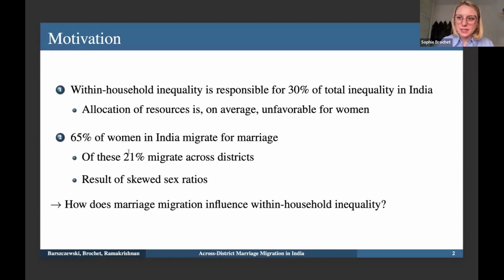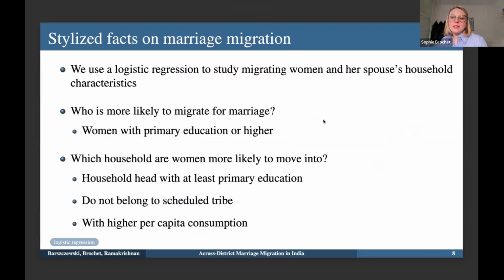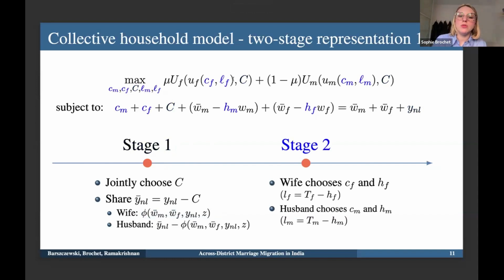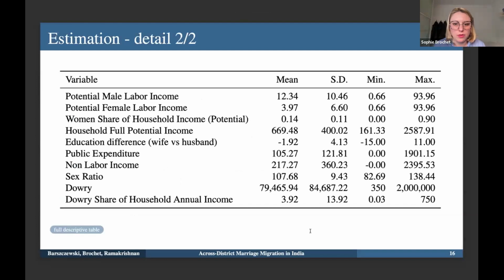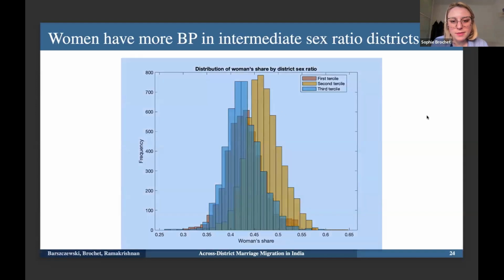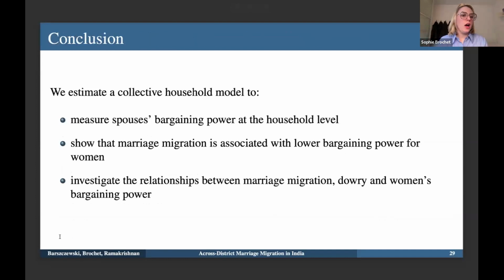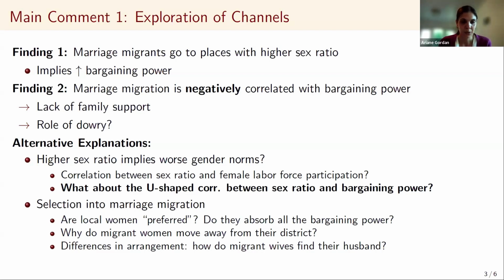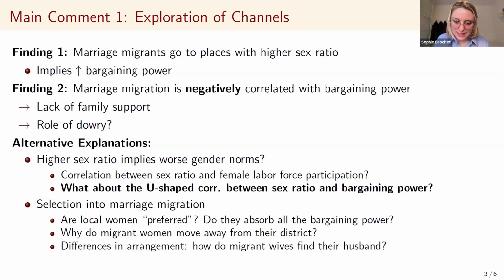The Economics of Migration, Junior Seminar session 87, 29/04/2025